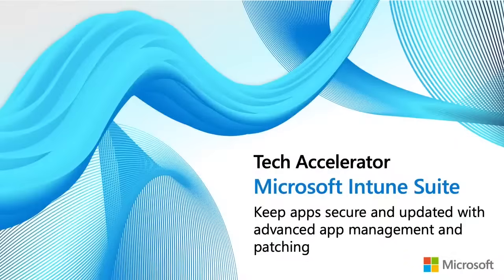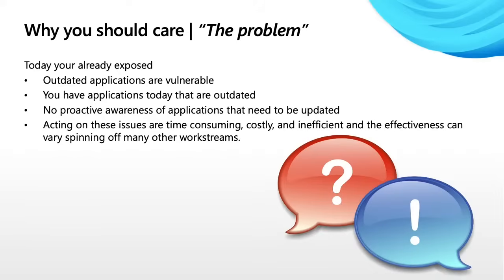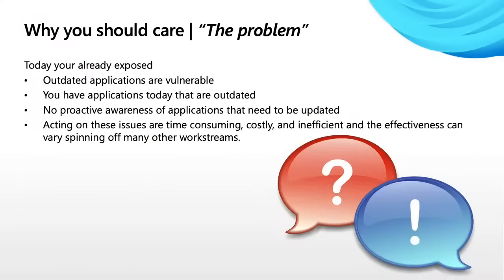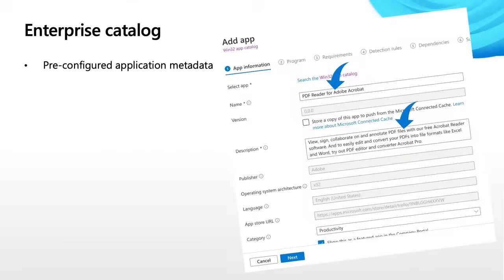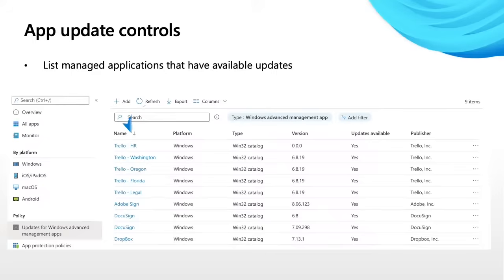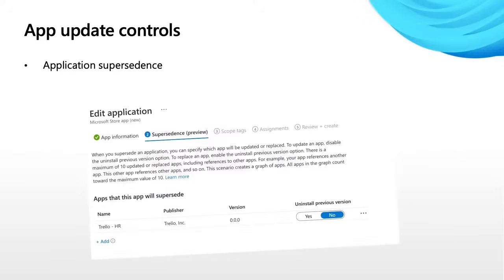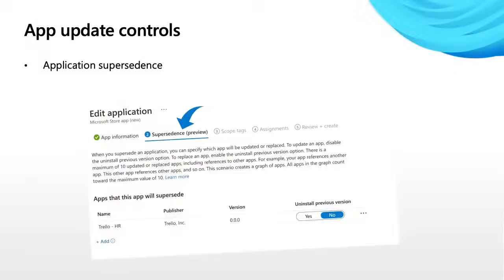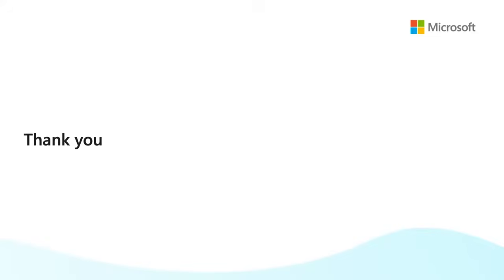Keep apps secure and updated with advanced app management and patching - Microsoft Tech Accelerator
Wondering how advanced app management and patching capabilities can help your organization keep apps updated and secure using automated packaging, guided remediation, and providing alerts for app updates? Watch this deep dive from the Microsoft Intune Suite Tech Accelerator, which also includes demos. Tune in and get skilled in less than 30 minutes!

*Advanced app management* offers an enterprise app catalog and controls for easy app discovery, deployment, and automatic updating to mitigate risks introduced by out-of-date apps.